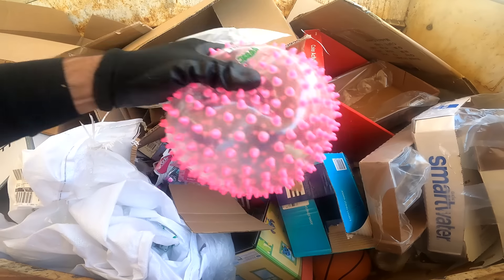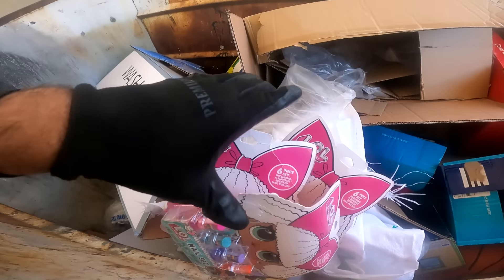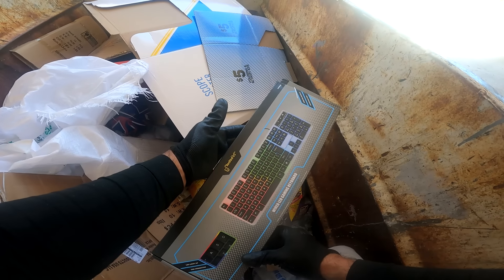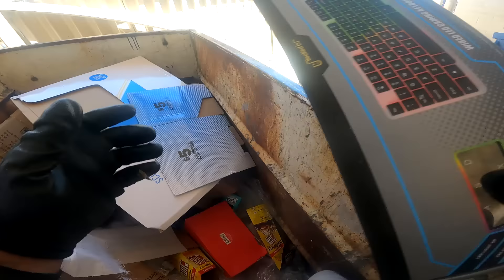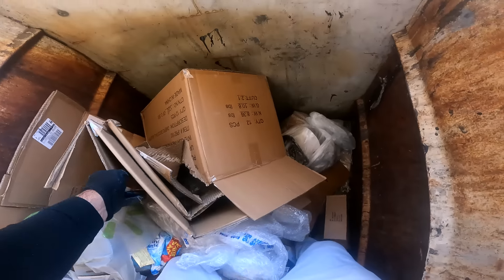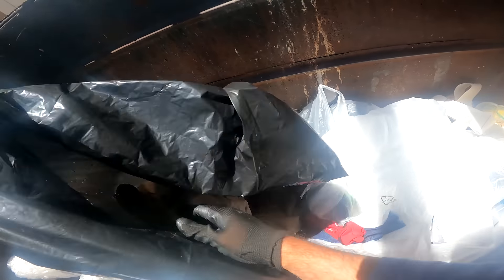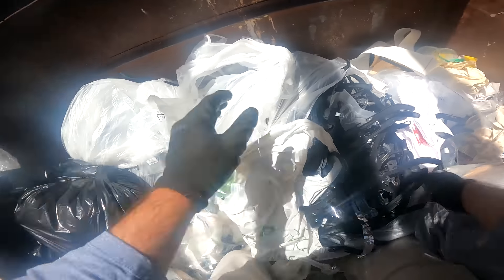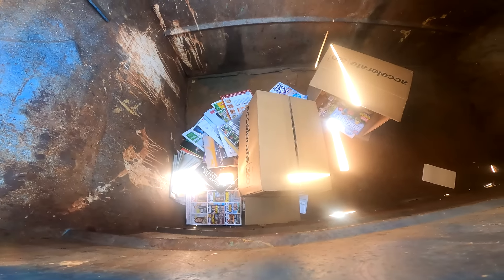DUMPSTER DIVING - THE STORES ARE THROWING AWAY ALL THEIR GOODIES , WHILE THE ECONOMY IS COLLAPSING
I hope you enjoyed this video and thank you for your support. PLEASE FOLLOW ME IN FACEBOOK